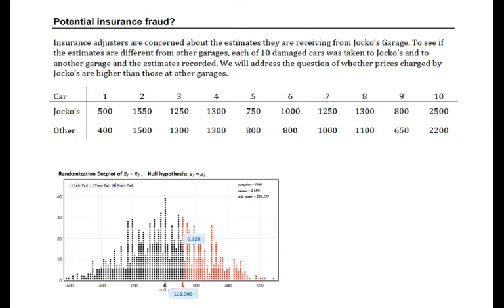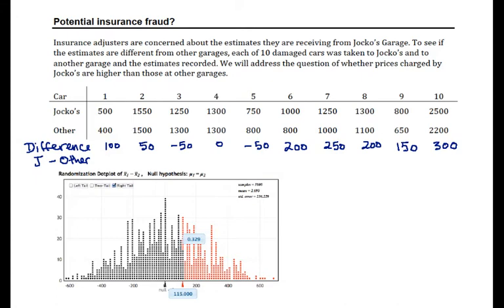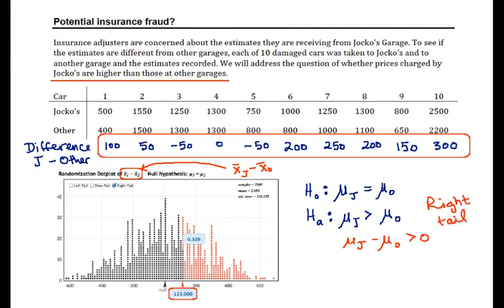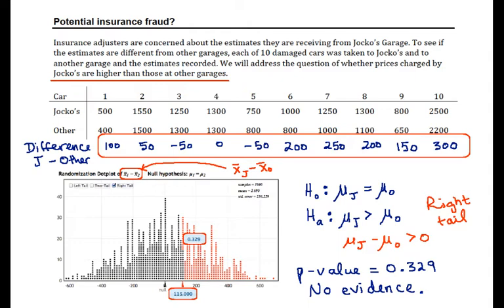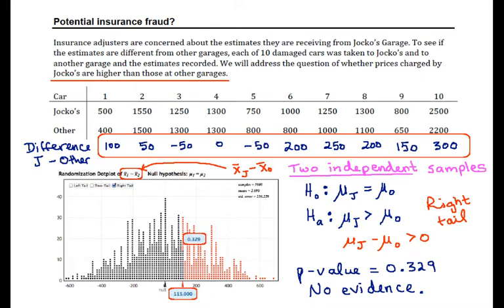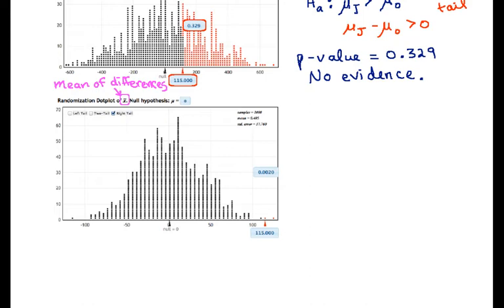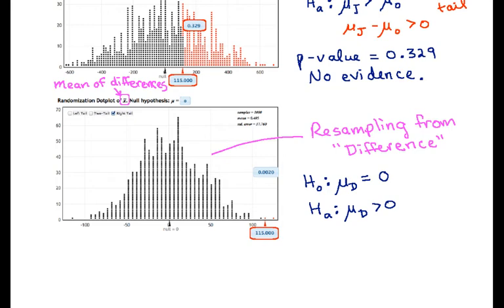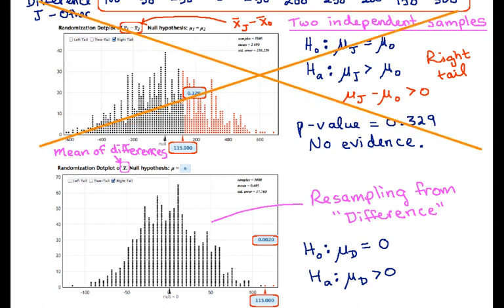Lock 6 5 Matched Pairs Intro